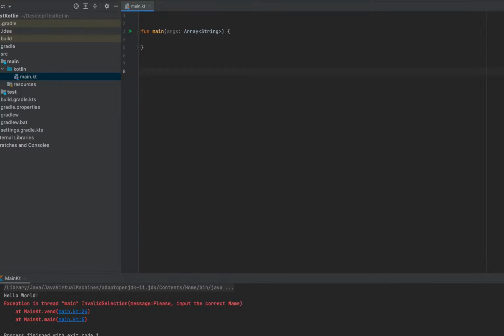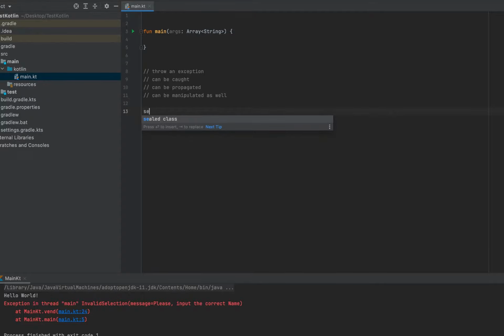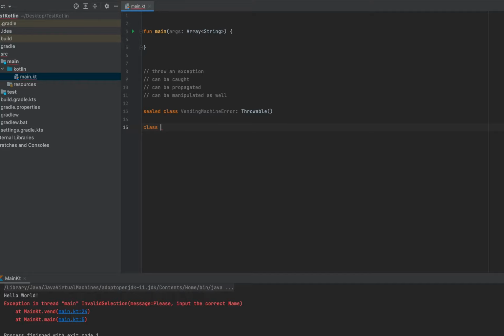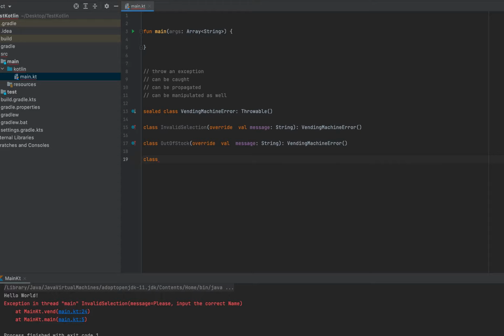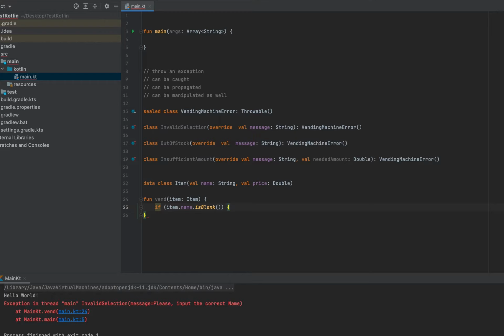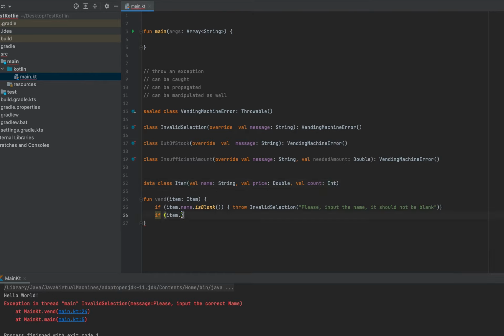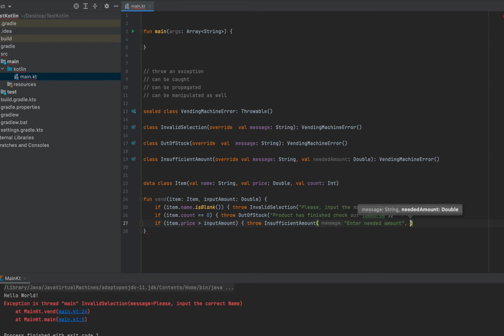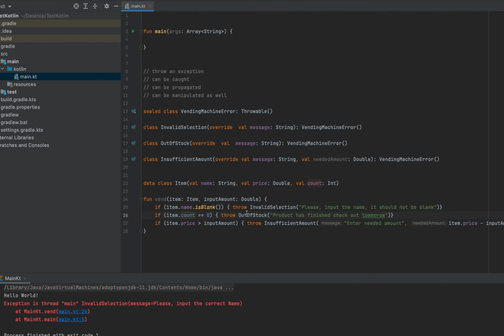Custom exception handling in kotlin